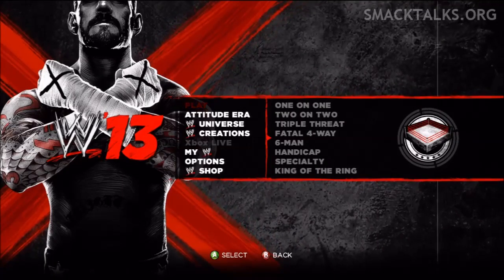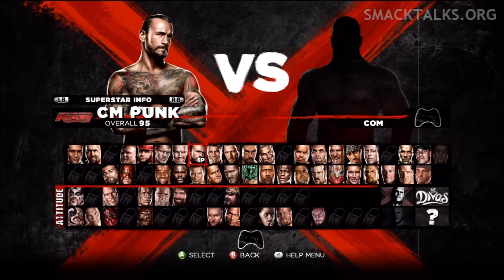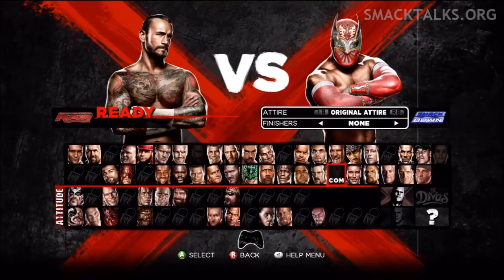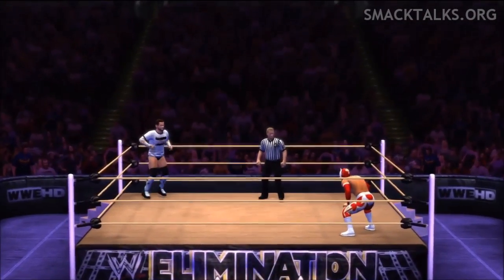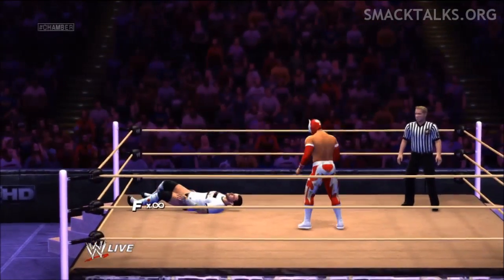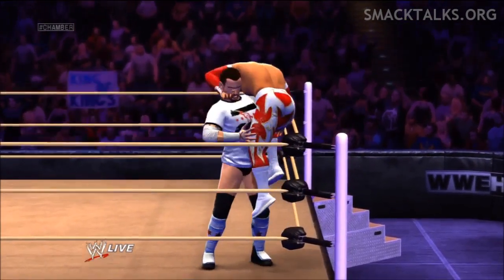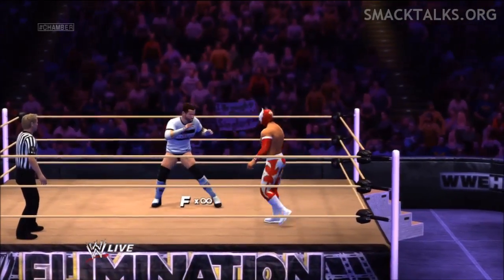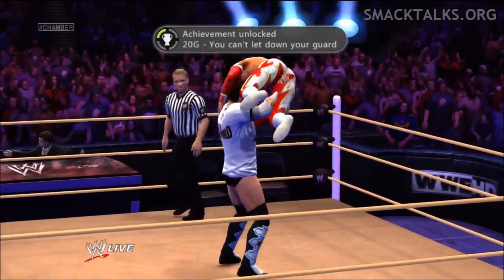WWE '13 Achievements: You can't let down your guard